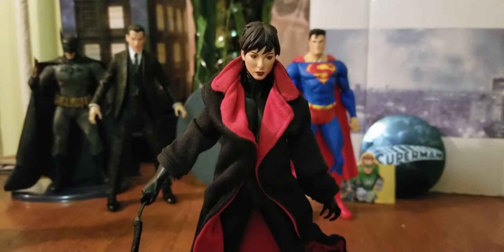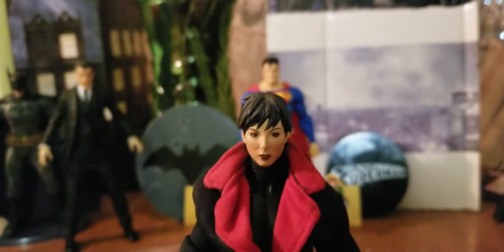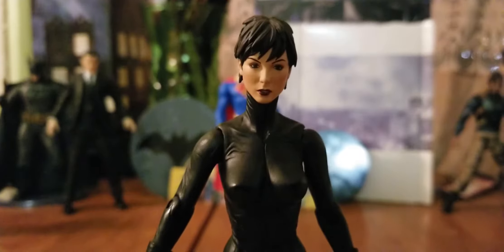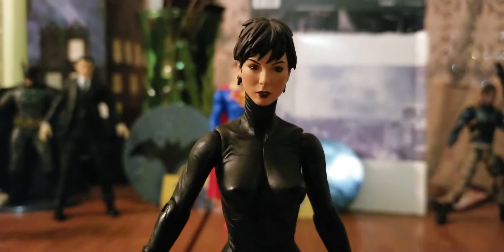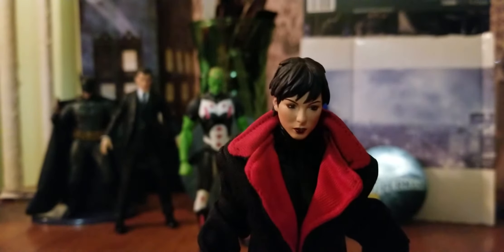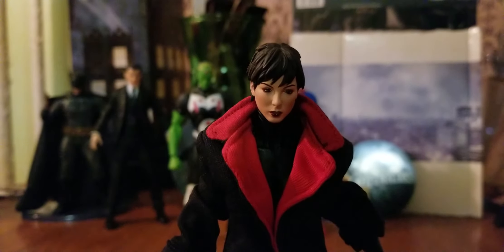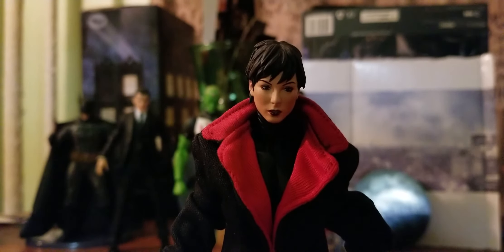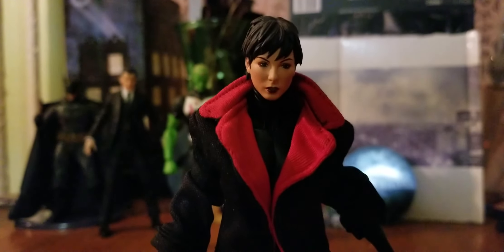Custom Dc collectibles mezco catwoman Selina Kyle figure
Custom Dc collectibles mezco catwoman selina kyle action figure